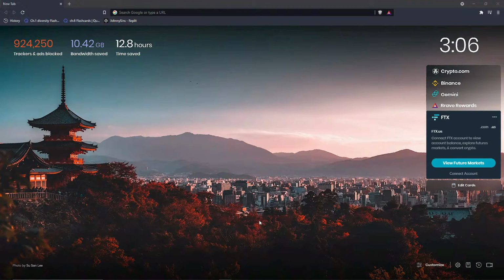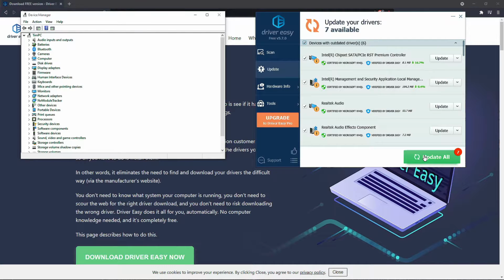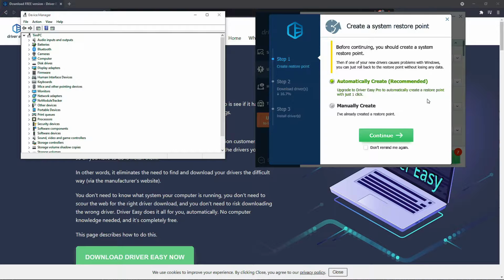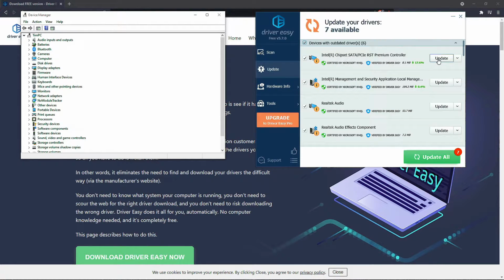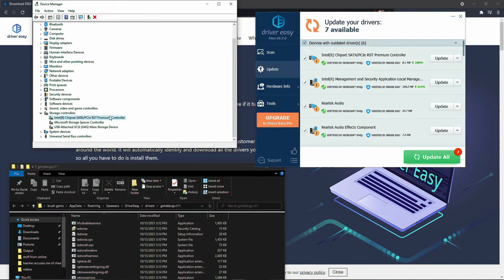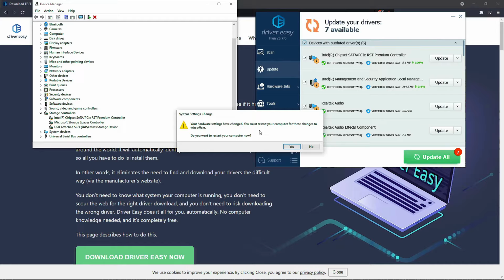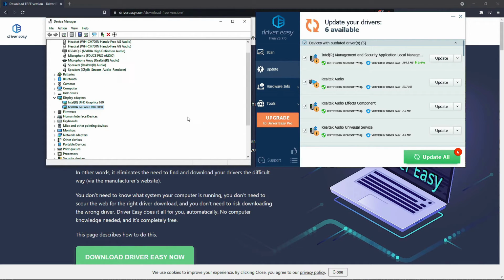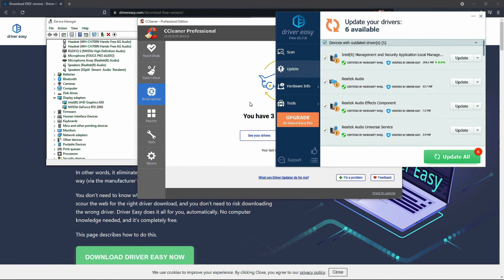Easiest way to upgrade PC Drivers 2021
00:00 - Intro
00:26 - What you need
01:12 - Running driver easy
04:18 - Manually updating the drivers
06:15 - Side notes and outro

Song: Netrum - Pixie Dust [NCS10 Release]